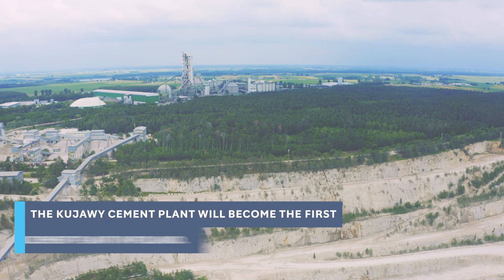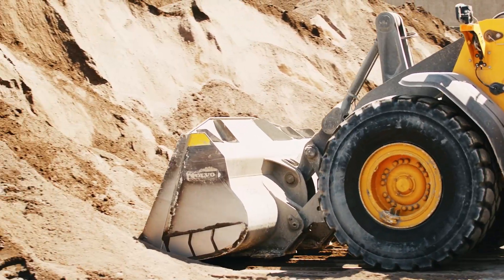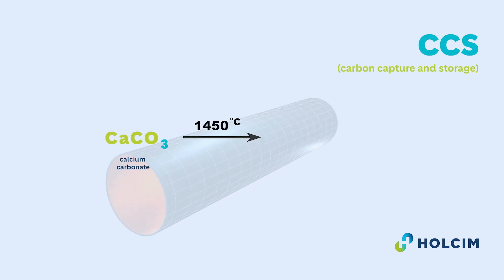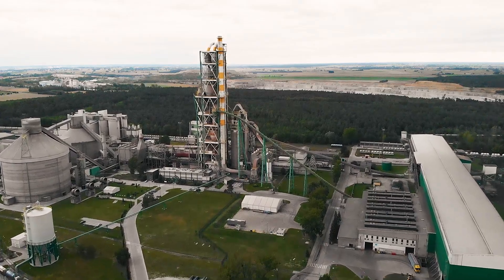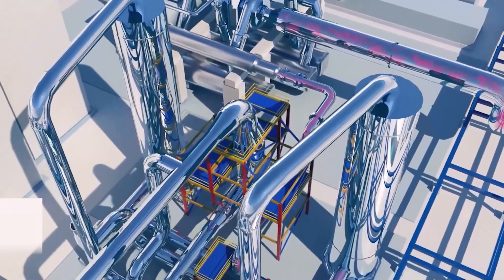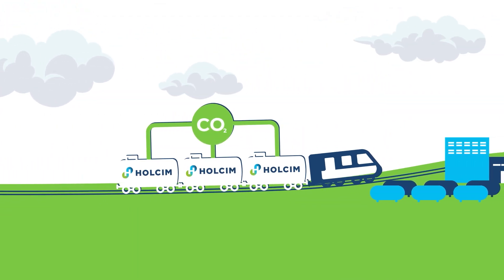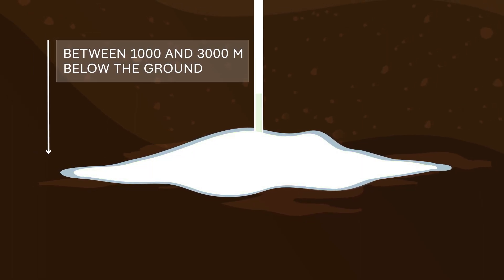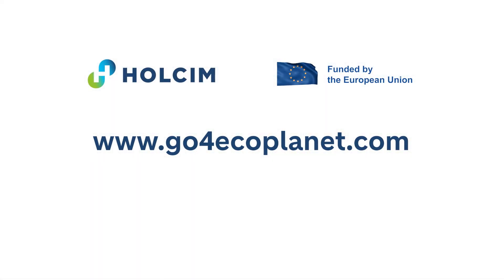The Kujawy Cement Plant - first zero-emission cement plant in Poland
Decarbonization and climate neutrality are significant challenges for industries where production processes generate CO2 emissions.

For years, Cementownia Kujawy has been reducing CO2 emissions by using alternative fuels and transforming its product offering by replacing clinker with mineral components and creating solutions such as Eco Planet cement with a carbon footprint reduced by 30-40% compared to traditional types of cement.

At the same time, CO2 emissions from clinker production are unavoidable. CO2 capture technologies come to the rescue. A new plant will be built at the Kujawy Cement Plant to capture emissions specifically from clinker production.